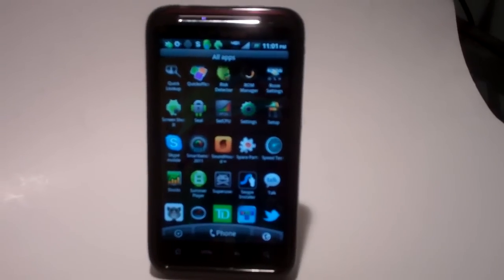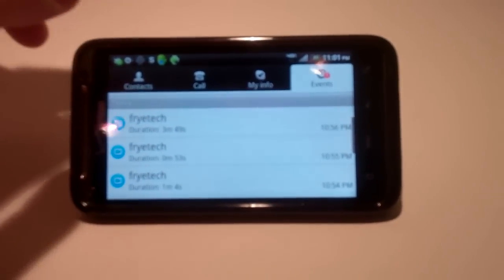Skype Video Mobile RC/Beta for HTC ThunderBolt Leaked!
Hello my fellow YouTubers/HTC ThunderBolt owners. My good friend and I found out that Skype Mobile for HTC ThunderBolt has been leaked online for several hours now, and he and I deiced to make a video to show you how it's running. I hope you guys like.